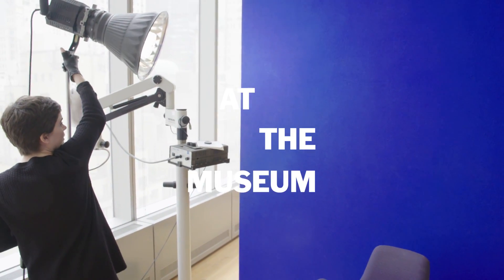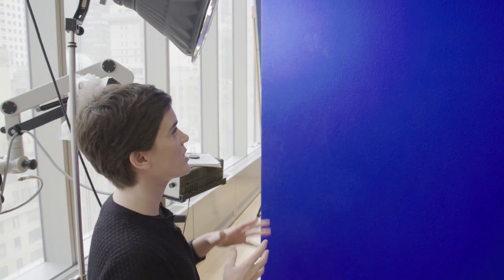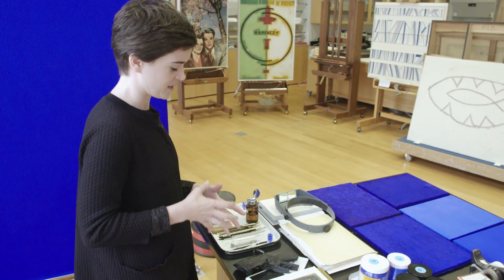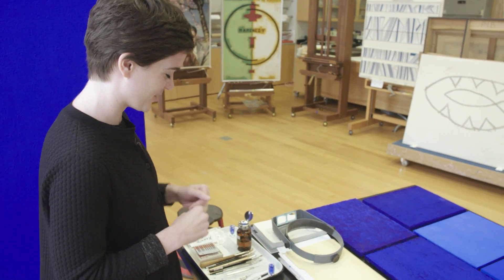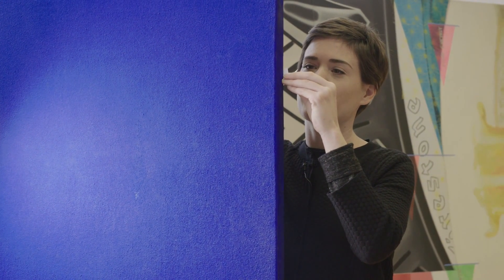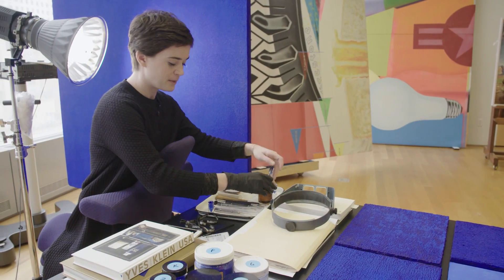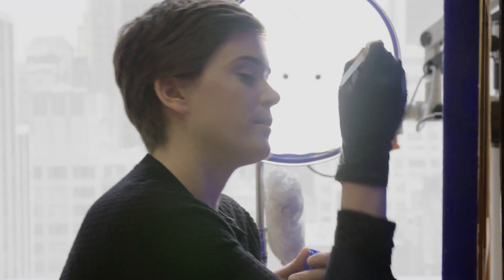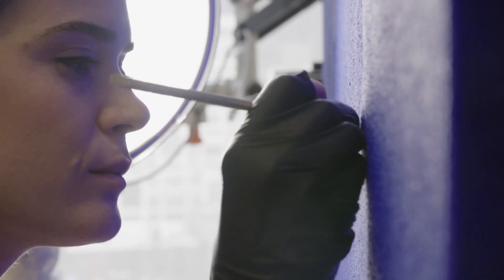Yves Klein: How texture affects our perception of color in Blue Monochrome | AT THE MUSEUM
Restoring Yves Klein's Blue Monochrome (1961) requires much more than just the exact right shade of blue paint. MoMA paintings conservator Ellen Davis corrects the surface texture in several areas of Klein's iconic painting to adjust for previous conservation efforts.